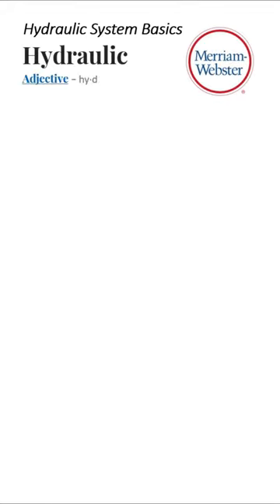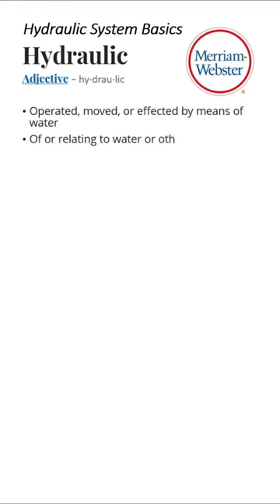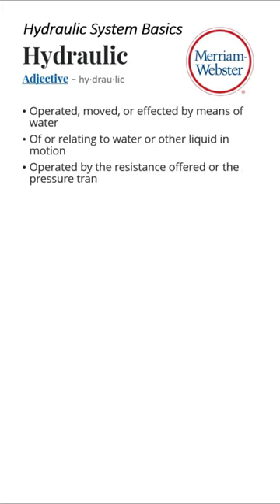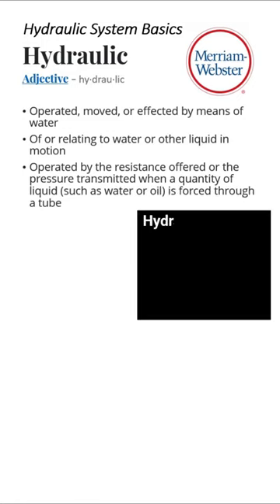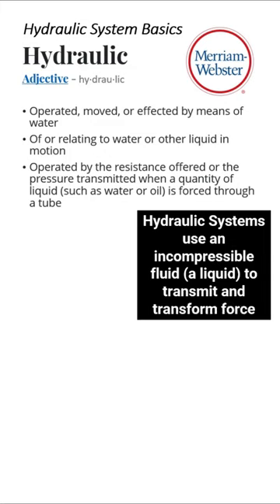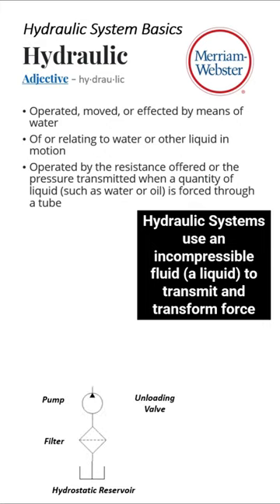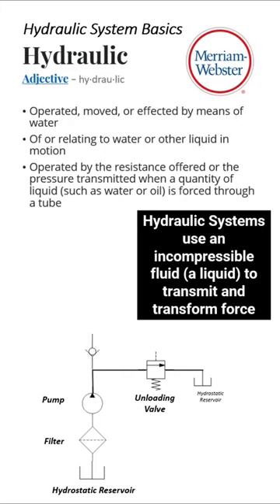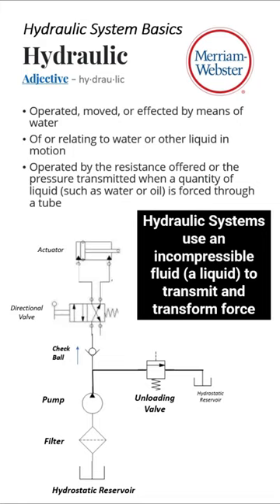Hydraulic System Basics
Based on the Merriam-Webster Dictionary definition hydraulic means to be operated, moved or effected by means of water or another liquid in motion. Another definition is that it's operated by the pressure transmitted when a liquid is forced through a tube or a pipe. Hydraulic systems use an incompressible fluid (also known as a liquid) to transmit and transform a force.

The most basic hydraulic system is going to have a hydrostatic reservoir or a reservoir for the hydraulic fluid, a filter, a pump, an unloading valve or pressure relief valve (that's going to have to unload to something, so it's going to route back to our reservoir). We're also going to have a checkball to prevent backflow. We will end our system with a directional valve and an actuator just like we've seen in our pneumatic systems